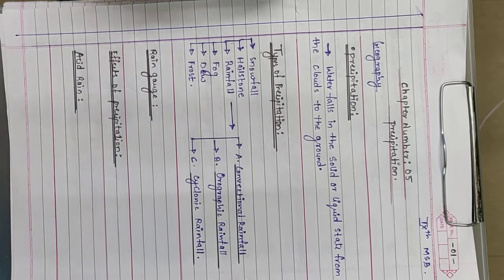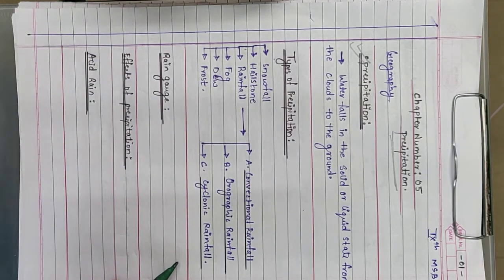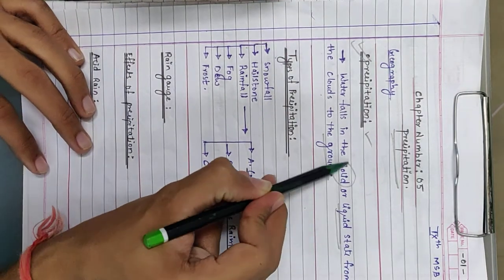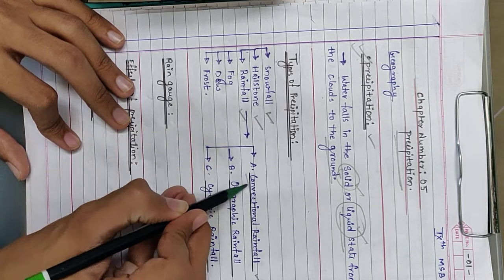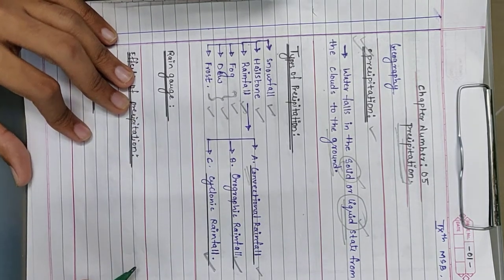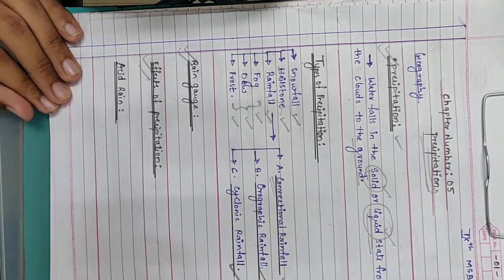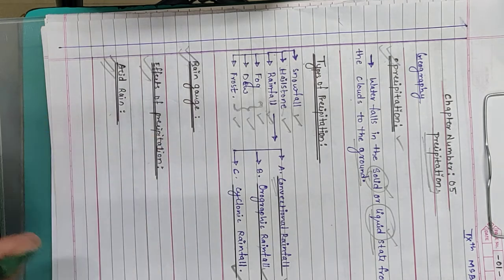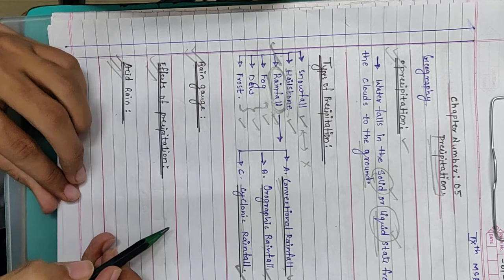Class 9th | MSB | Geography | Chap 05 | Precipitation | Introduction | Lecture 01